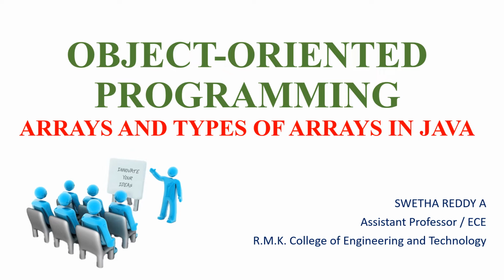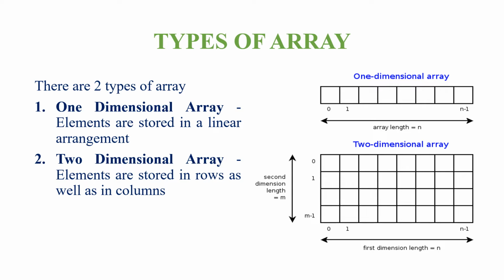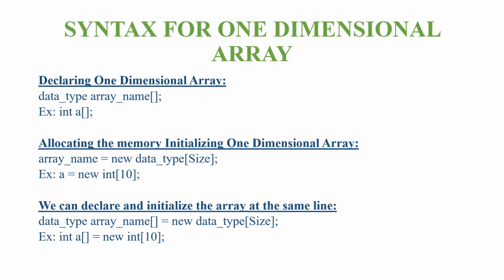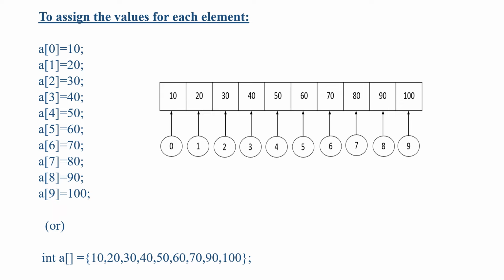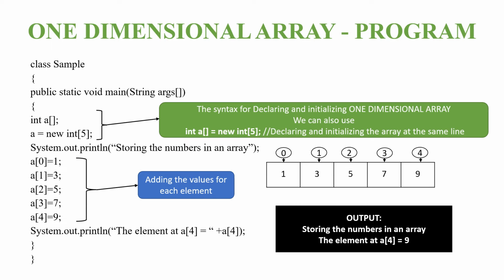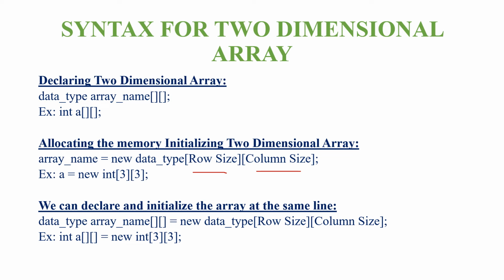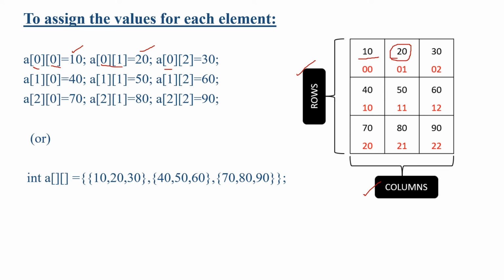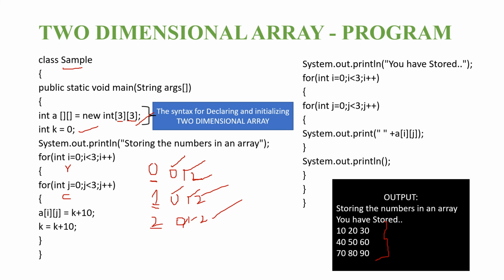OBJECT ORIENTED PROGRAMMING - UNIT 1 - Arrays